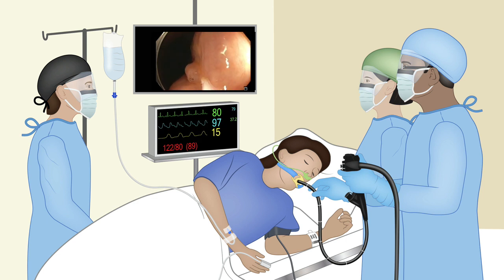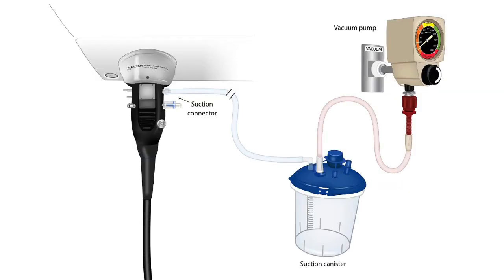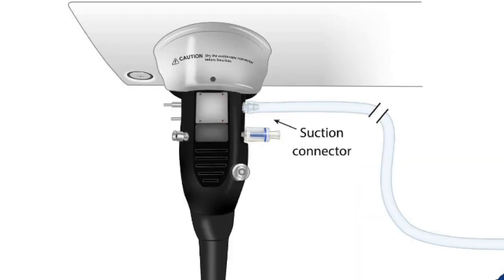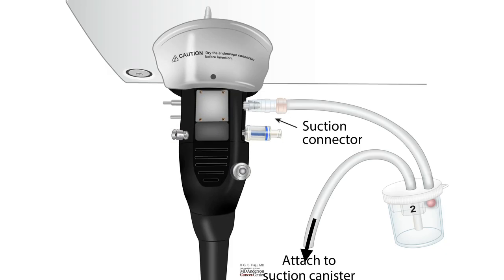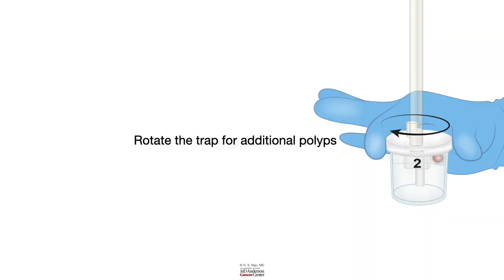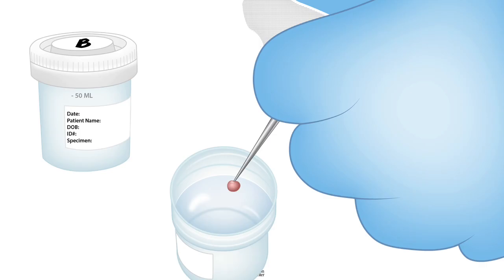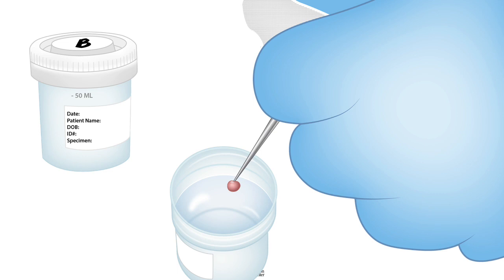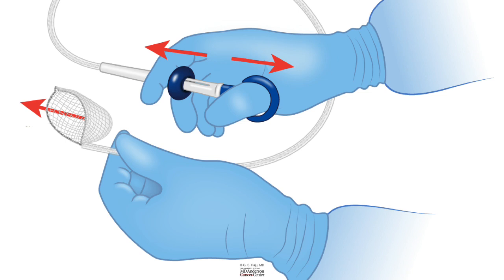HCC 1472 -Lesson-9c- Tissue sampling polyp trap